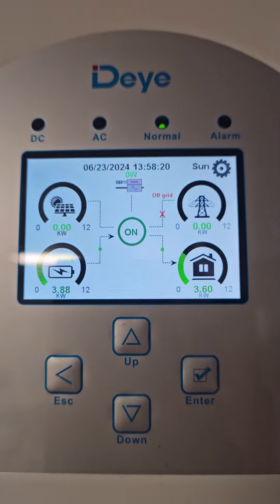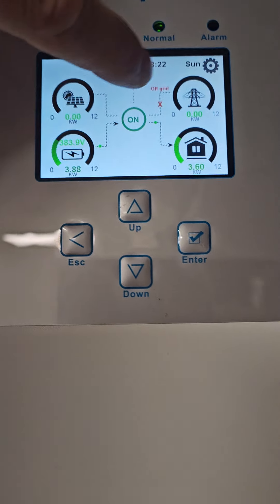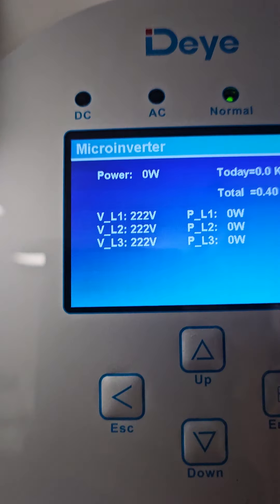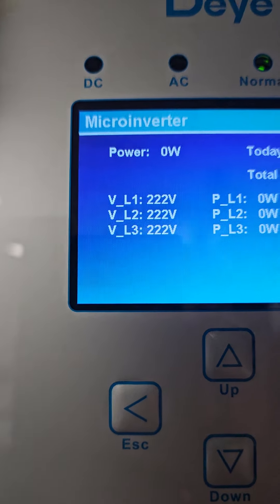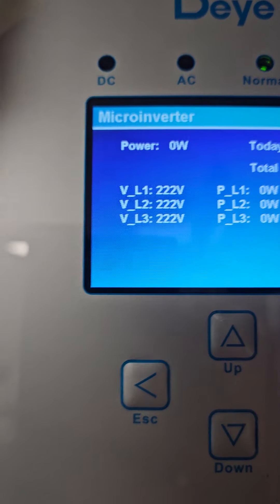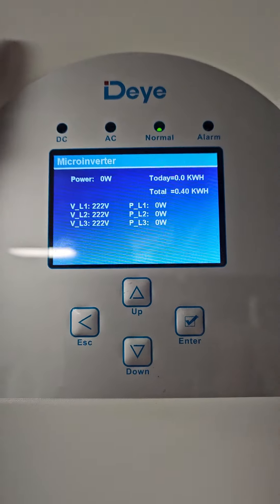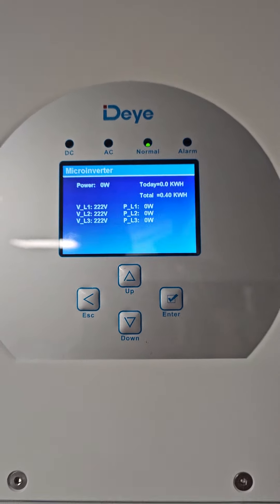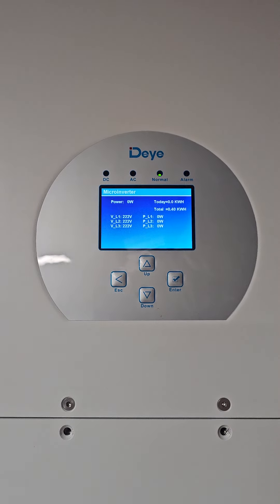Deye microgrid issue has been found, and a temporary solution has been offered.